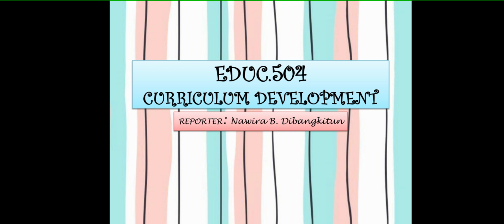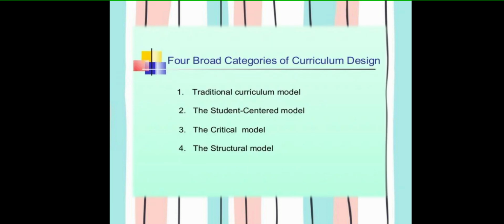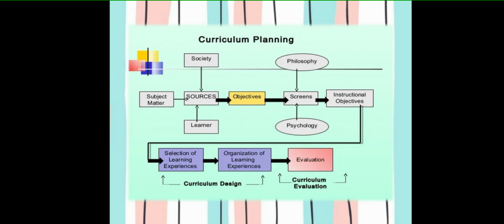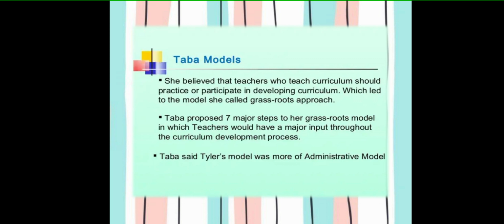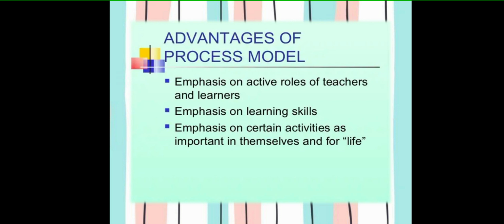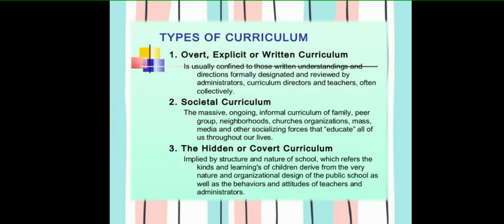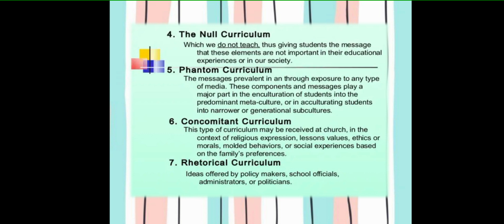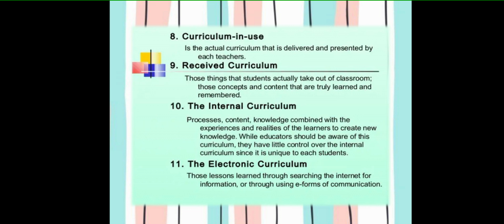Curriculum Models and Types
EDUC. 504(Curriculum Development?)
Repoter: NAWIRA B. DIBANGKITUN